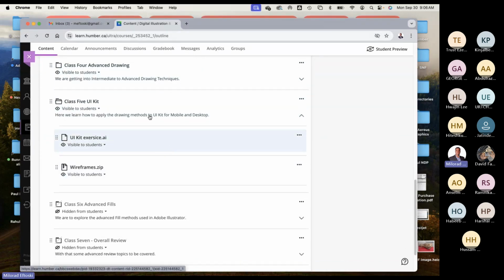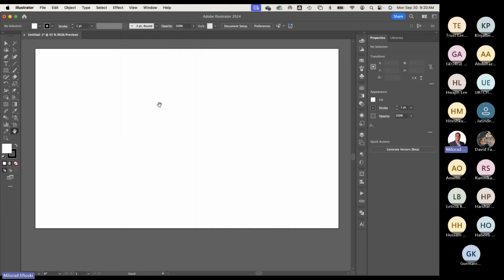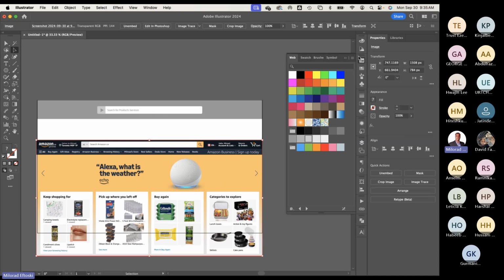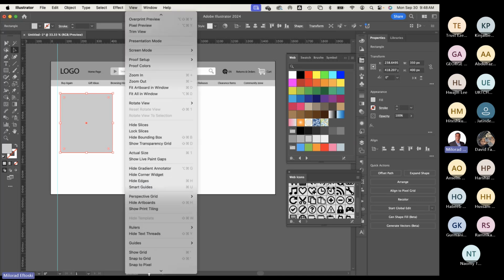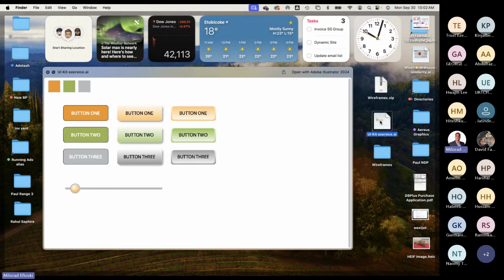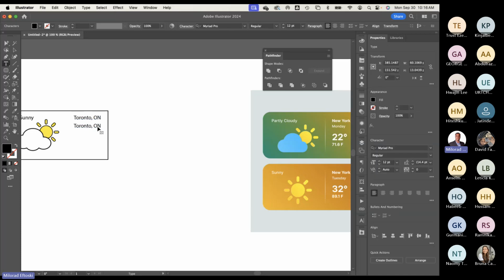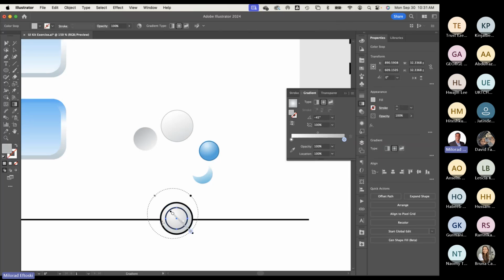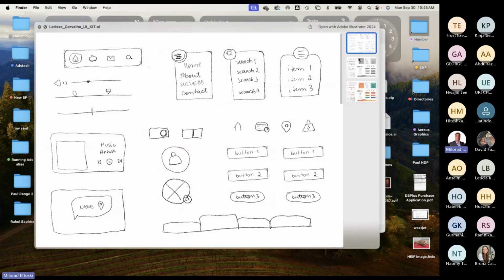Class 05 - Digital Drawing & Digital Imaging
Moving on to the UX / UI side of things, utilizing Illustrator as a digital tool for creating all the menus, buttons and materials for mobile and web design.